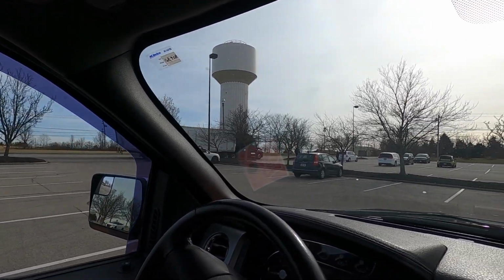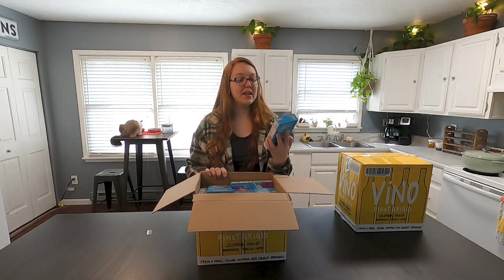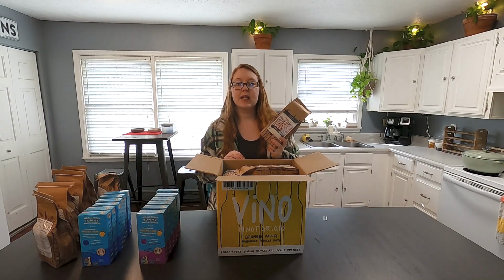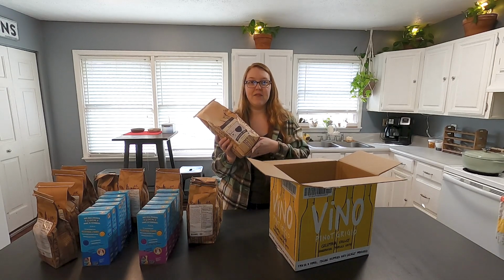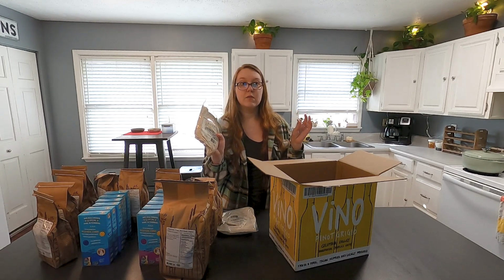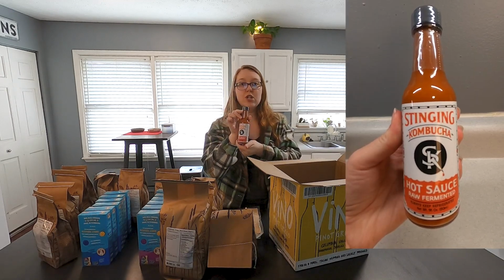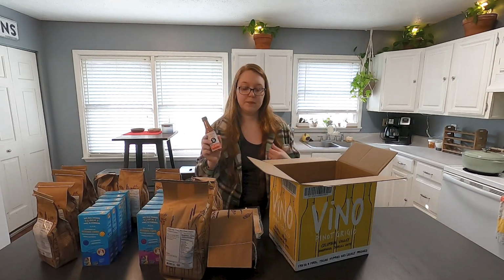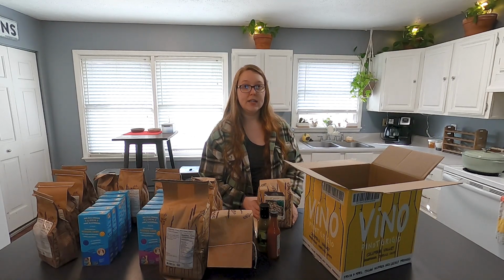My January Azure Standard Haul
Our Azure delivery truck may have broken down but It ended up all working out in our favor. Neither my husband or I had to take anytime off work or move around our schedule for the pick up as it was rescheduled to a Sunday! Come take a look at everything we got . . . but won't be able to touch until the pantry challenge is over!